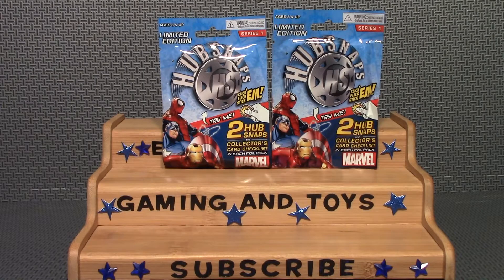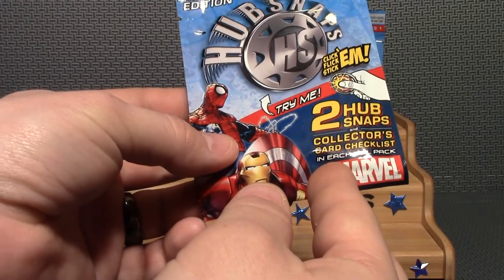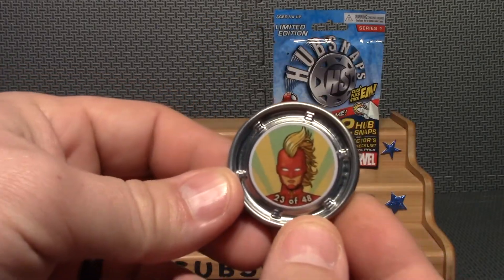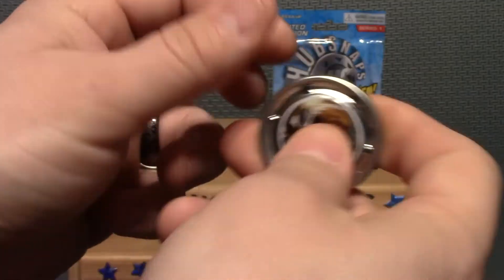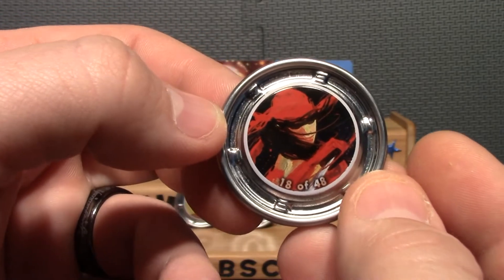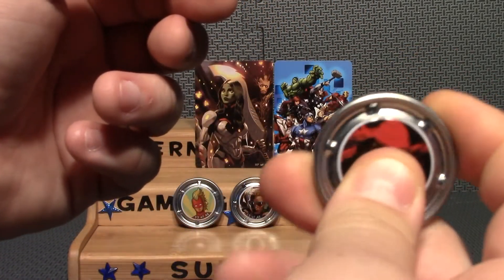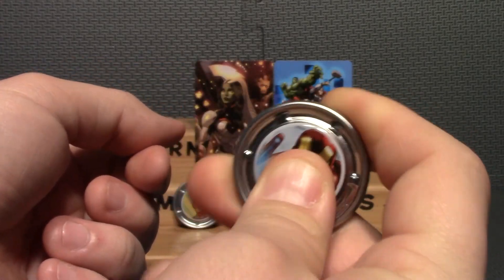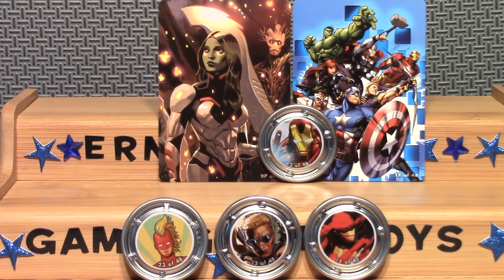Marvel Hub Snaps, NECA Blind Bags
Opening 2 Marvel Hub Snaps, NECA Blind Bags, Review